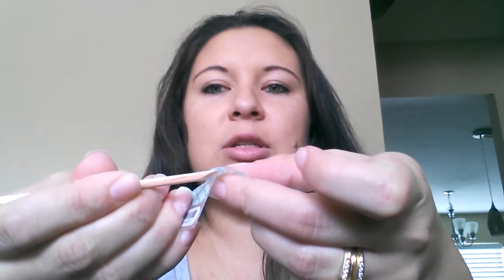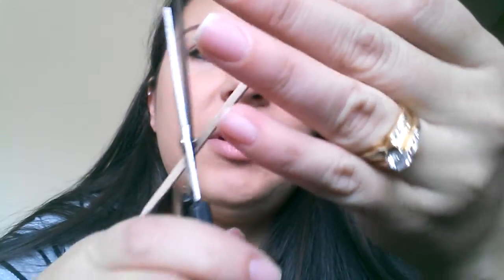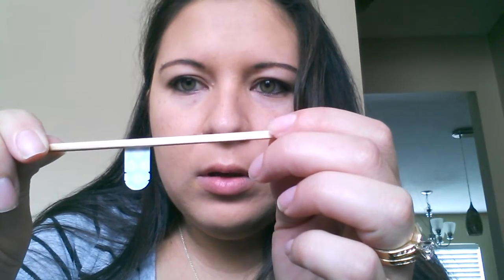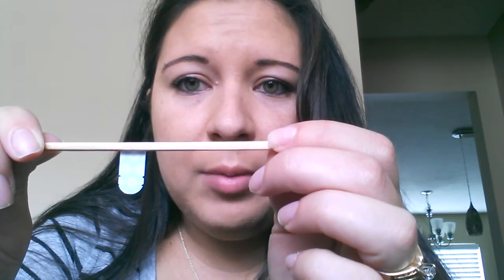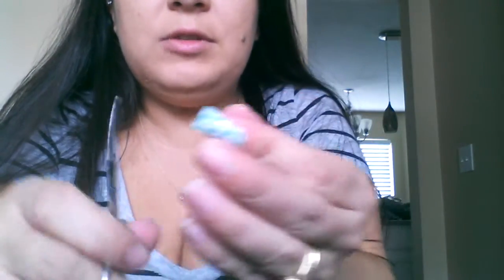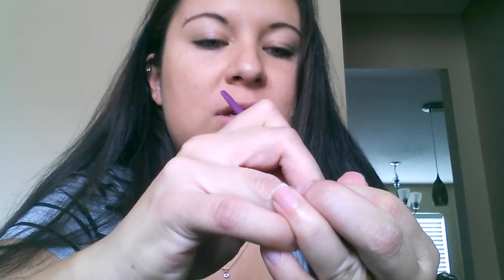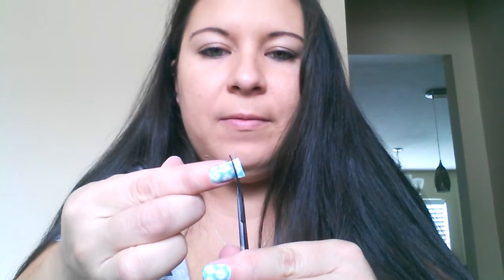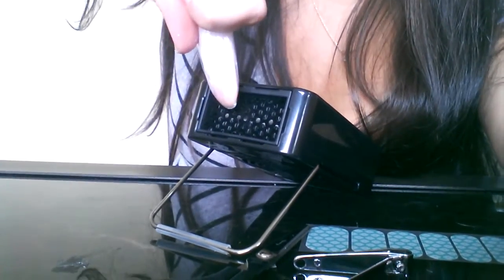Jamberry baseball & baggie application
Tips and tricks on how to apply your Jamberry nail wraps to your curved or domed shaped nails (aka baseball)